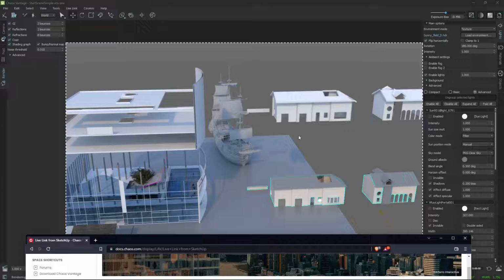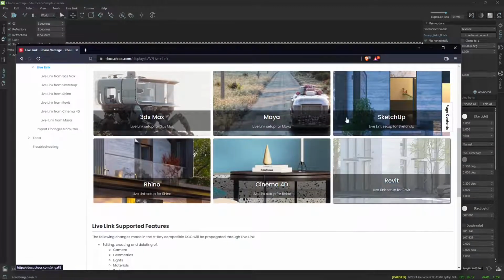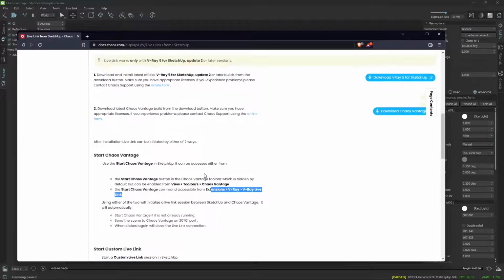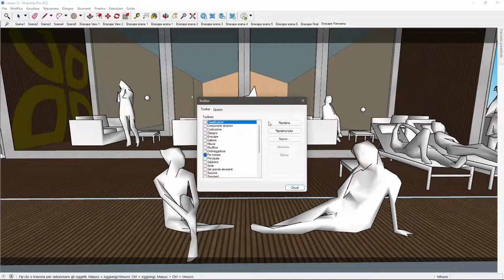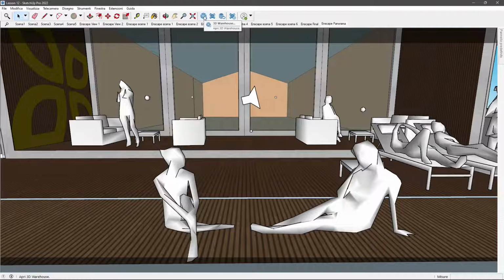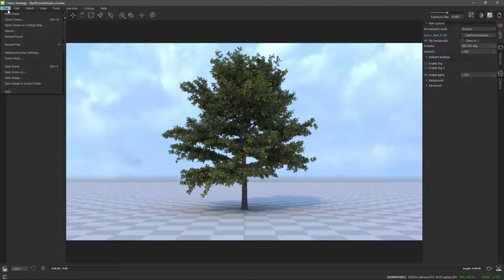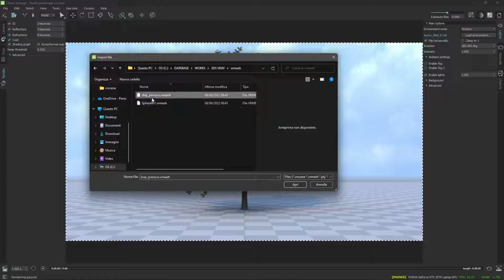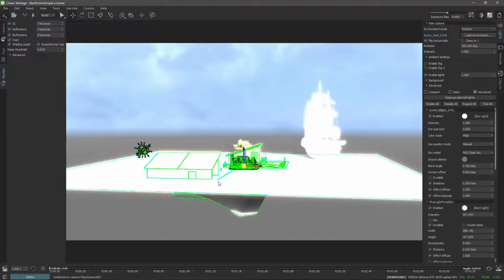Videoguide - Export Vray Sketchup, CAD, BIM, 3D, Import in Vantage, Live Link, Vrmesh, Vrscene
Videoguide - Import From Vray Sketchup, CAD, BIM, 3D, and Other 3D Software, Import in Vantage, Architecture, Interior, Live Link, Vrmesh, Vrscene